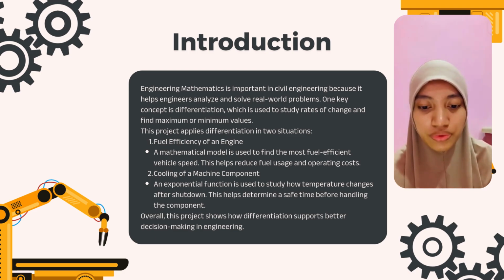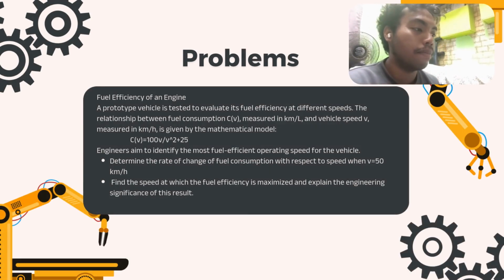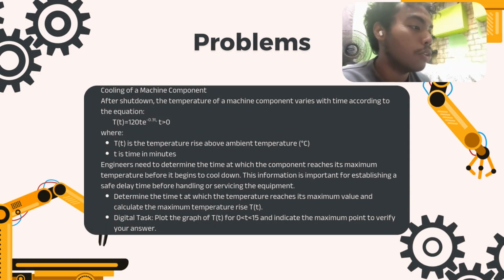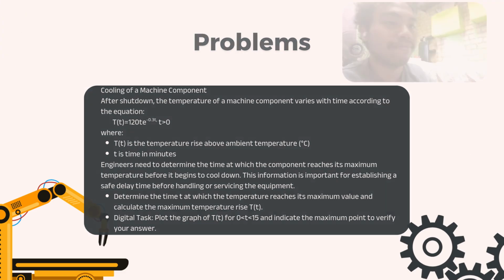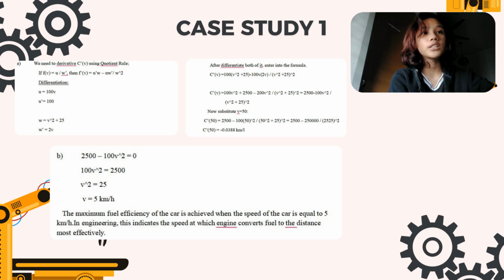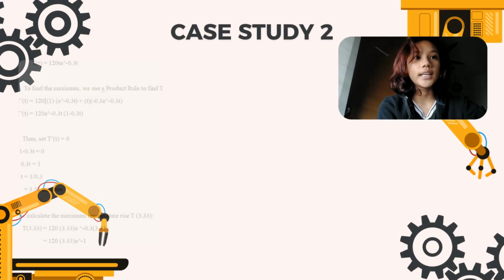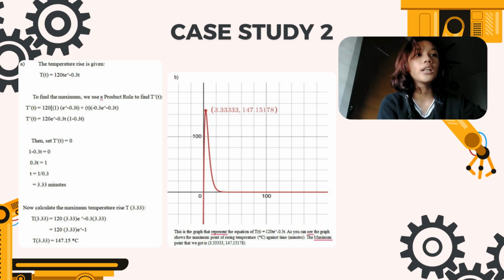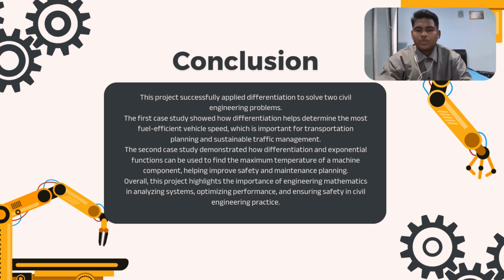ENGINEERING MATHEMATICS GROUP PROJECT, SEC 3 BY GROUP 13 | UTHM, PAGOH